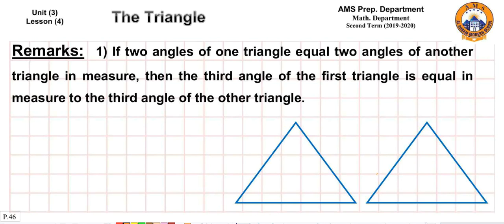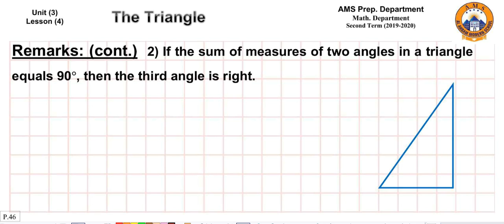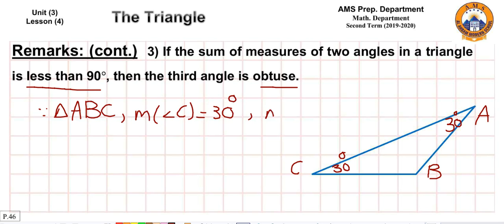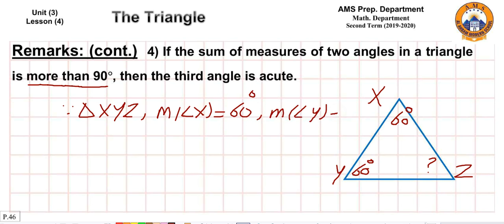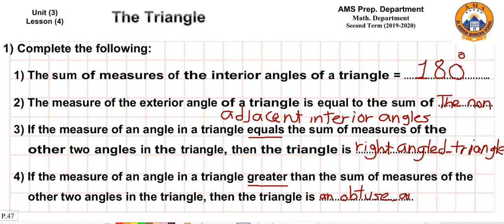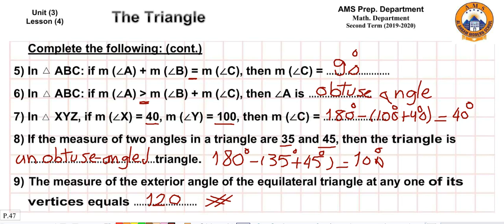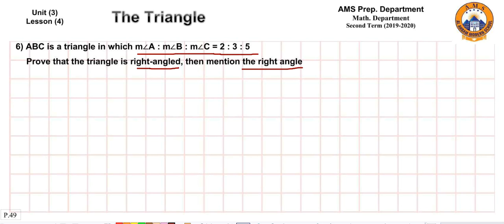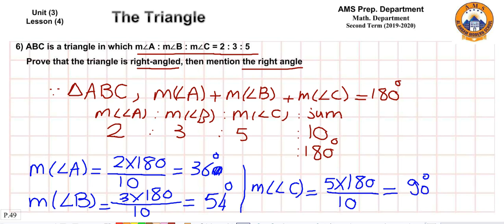prep1 Triangle#2 final math